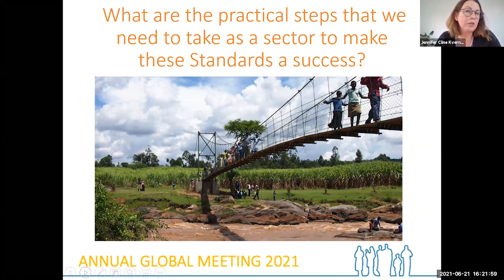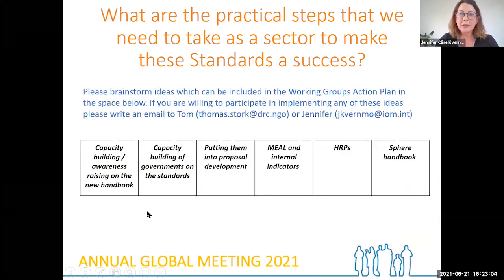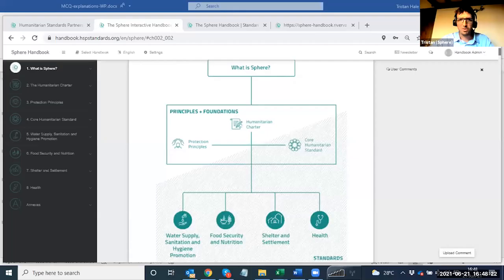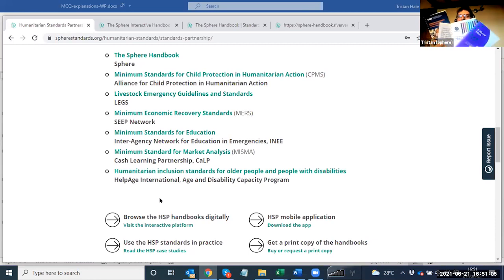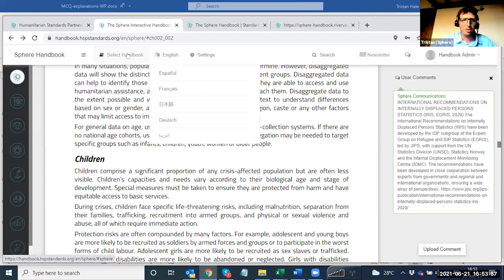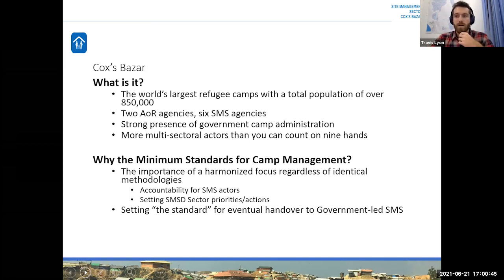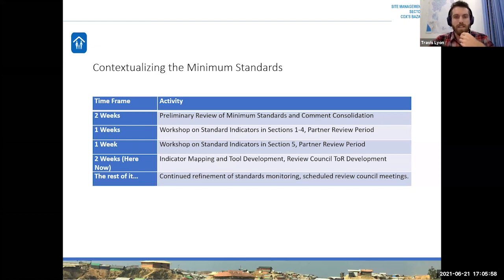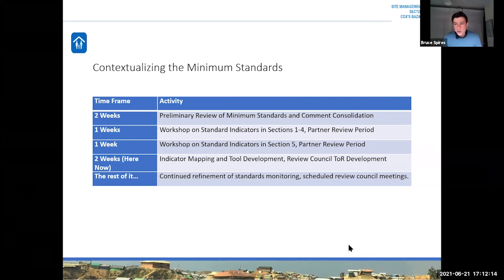CCCM2021: Day1 Minimum Standards in Camp Management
The pre-launch event for the Minimum Standards in Camp Management
21 June 2021